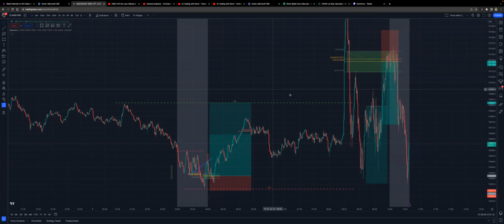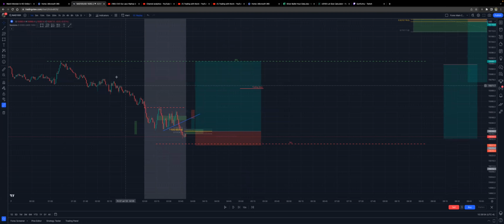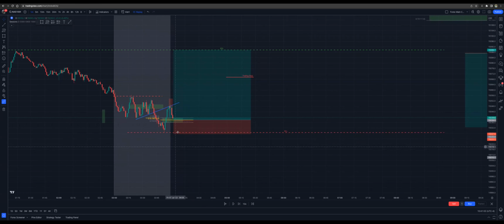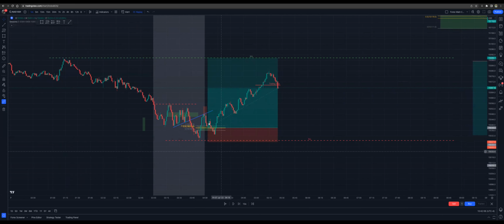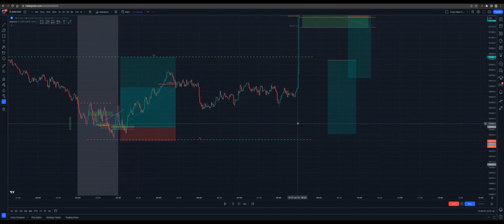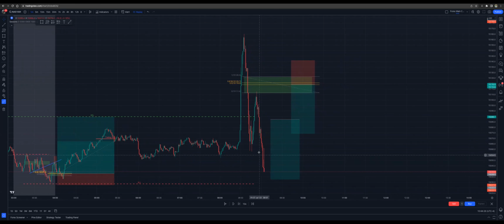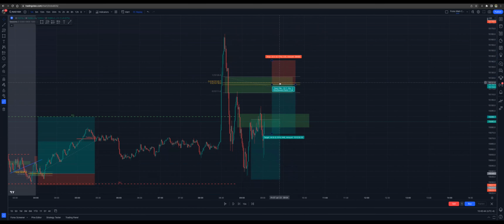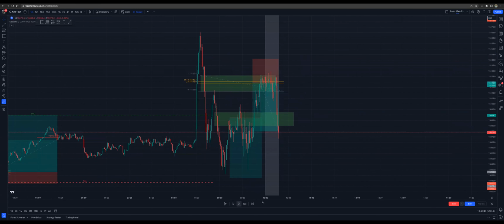Modified ICT Silver Bullet Strategy | Big NAS100 Day | 1:4RR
Hi Traders! Welcome back to another video. We had a great day today on NAS100. I appreciate you watching and hope this breakdown could help in your journey! Videos are going to get better I promise lol :D.